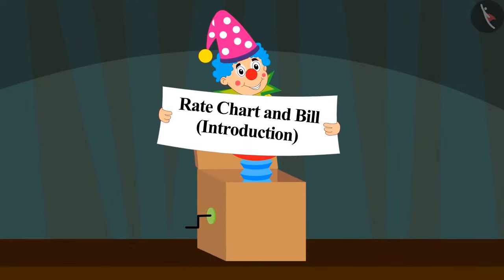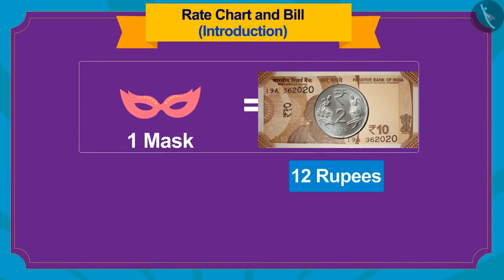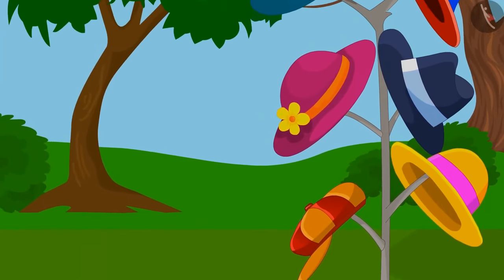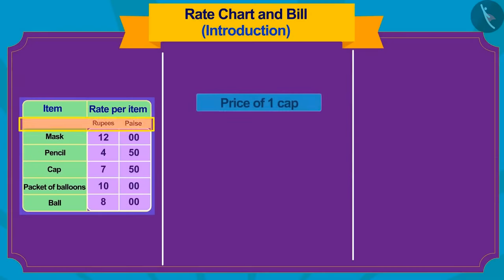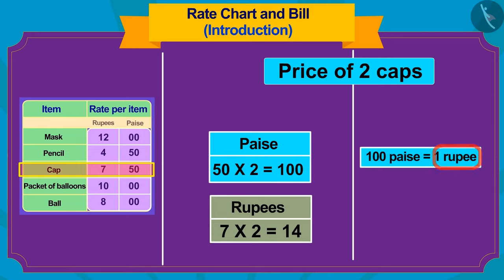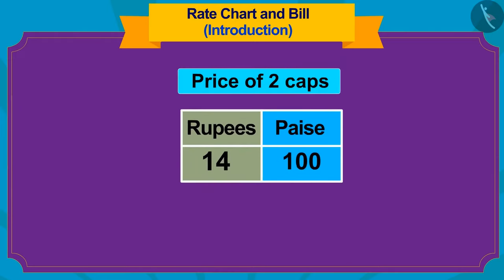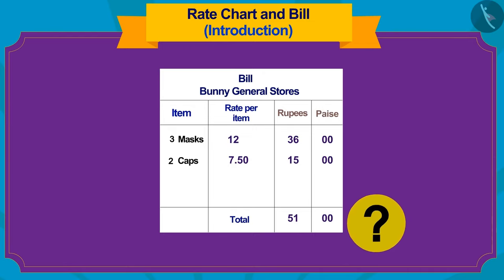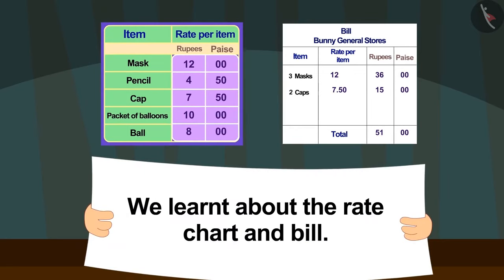Rate charts and Bills | Part 1/3 | English | Class 3